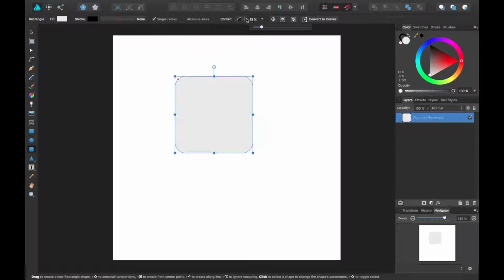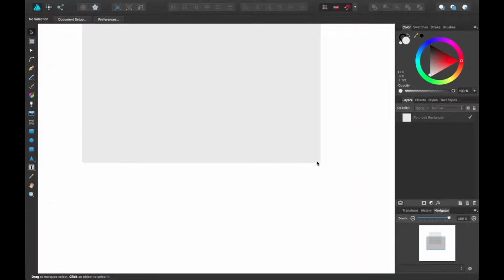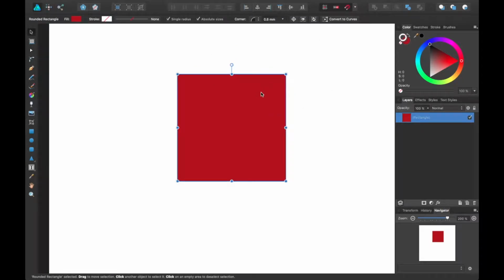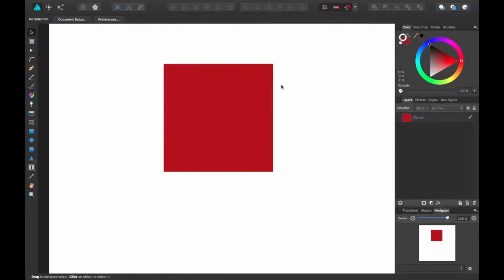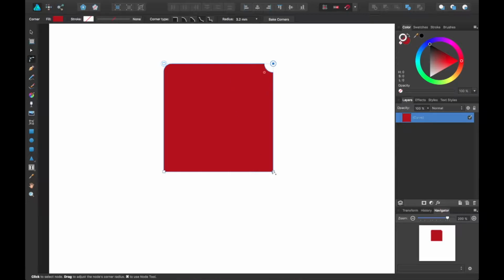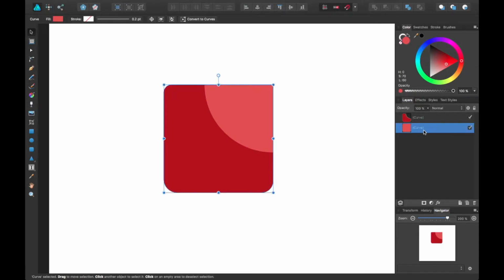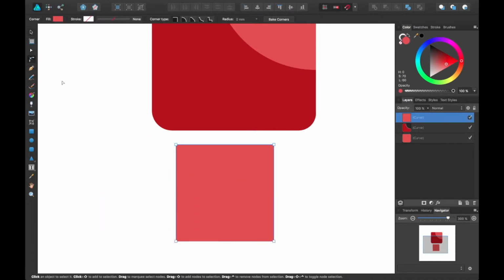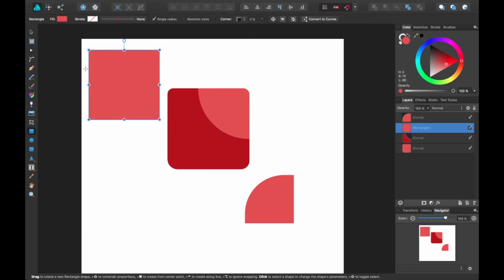Creating Rounded Corners in Affinity Designer